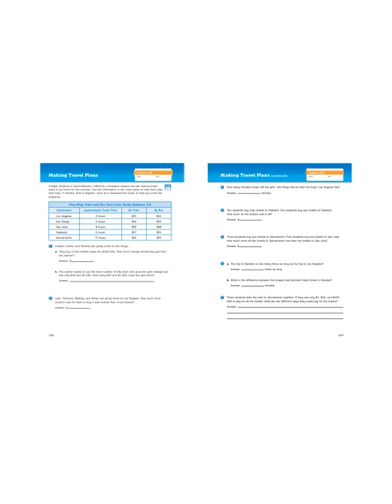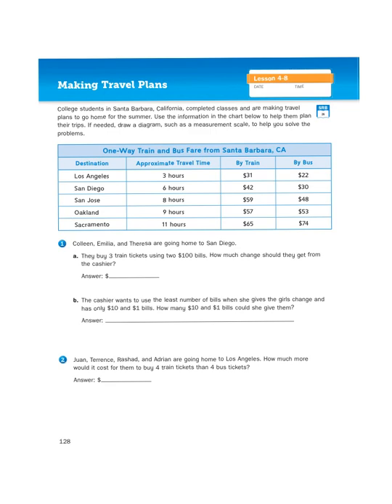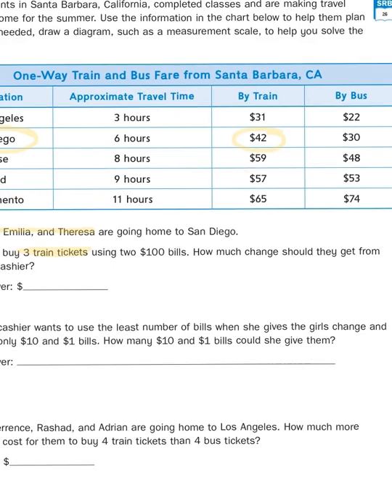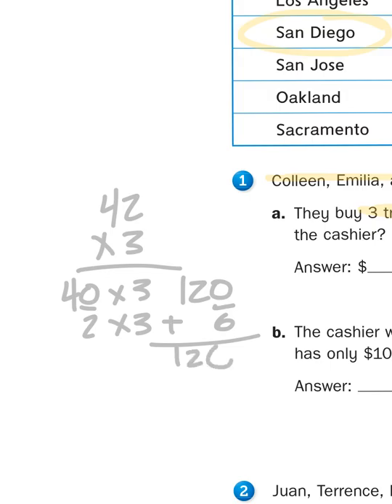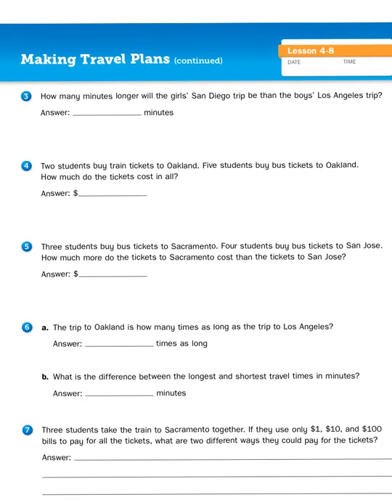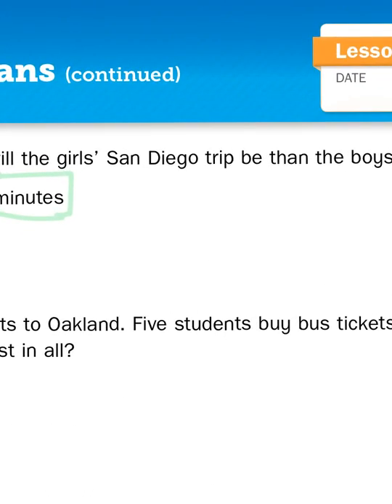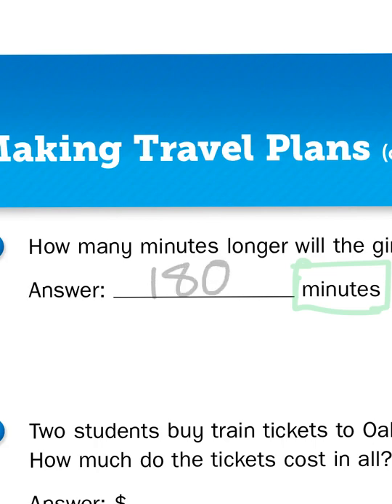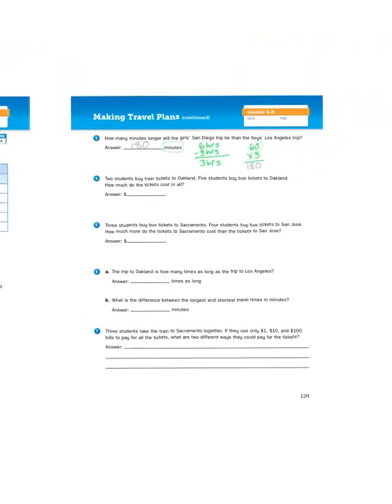Everyday Math, 4th Grade, Math Journal 4.8 "Making Travel Plans" pages 128-129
Mr. Wasemann demonstrates how to solve number story problems that involve two or more operations AND utilize two different units of measure.